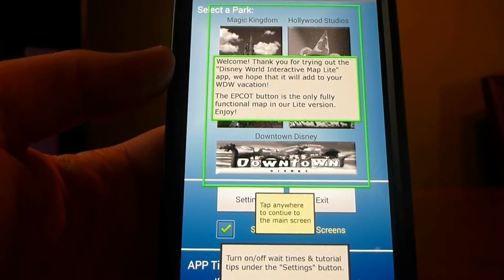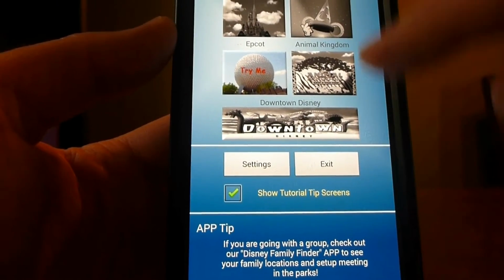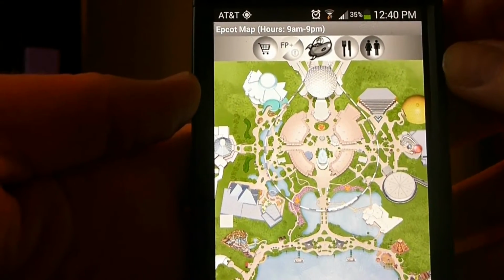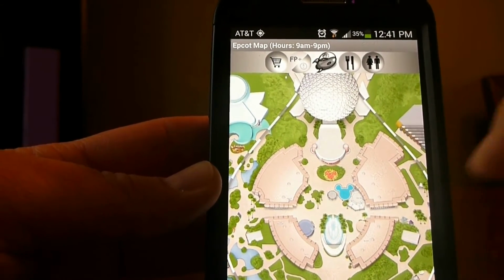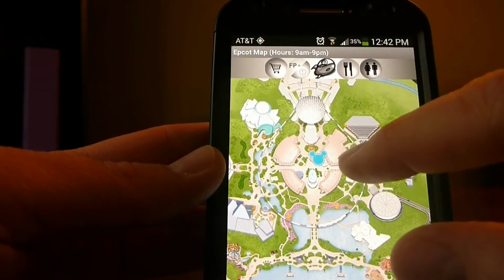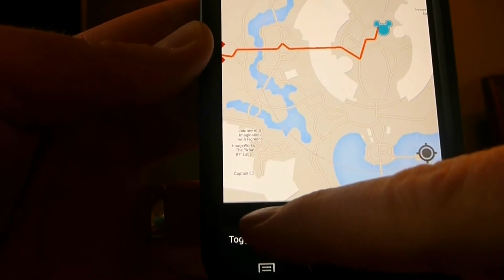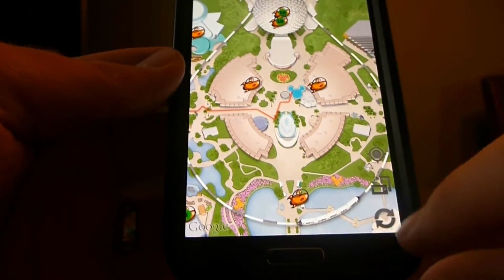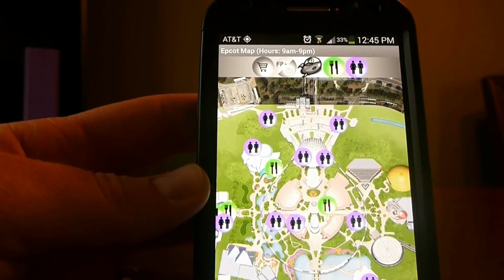Disney World Interactive Map Lite Tutorial (Android App) - HD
Tutorial video for our Lite Walt Disney World Interactive Map Google Play Android app.